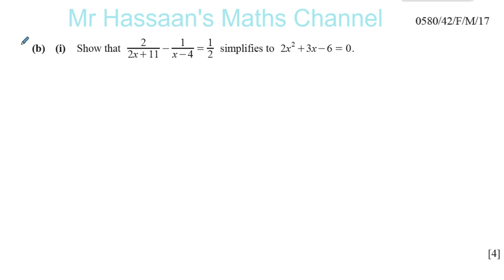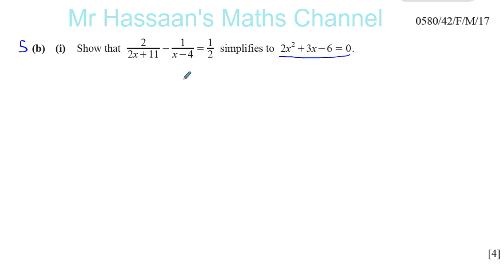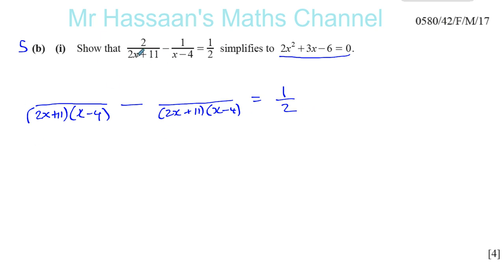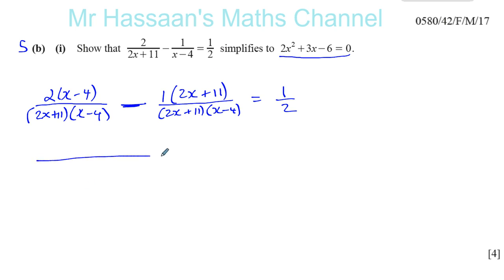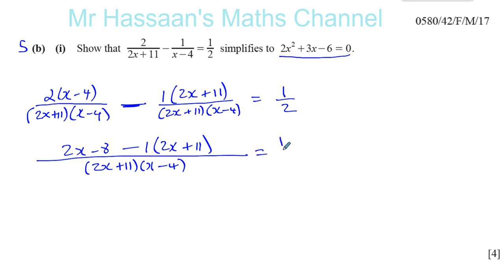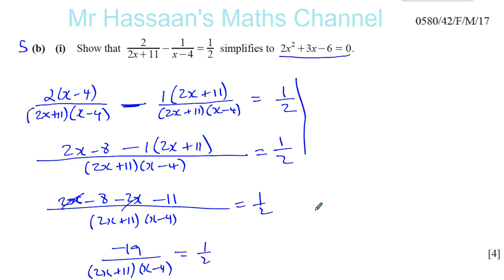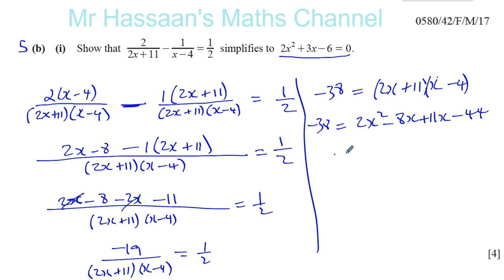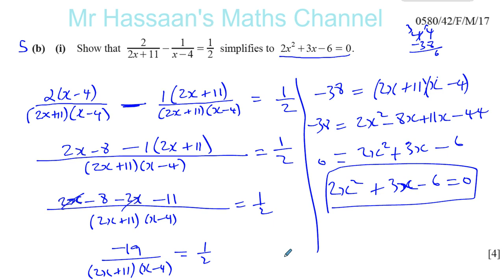0580 42 F M 17 Q5bi Algebraic Fraction Equations